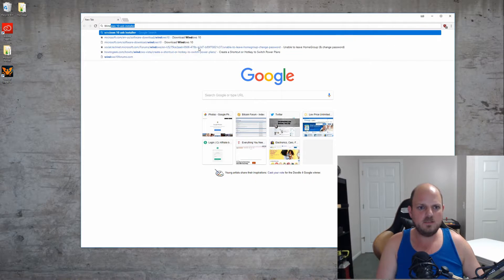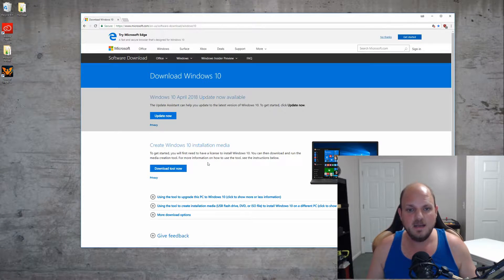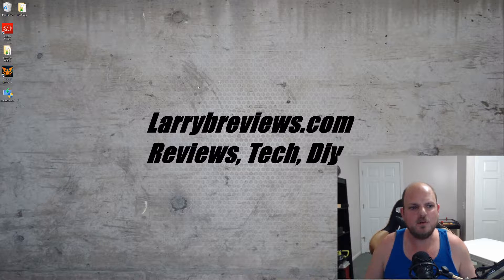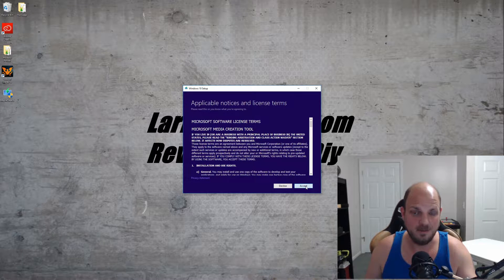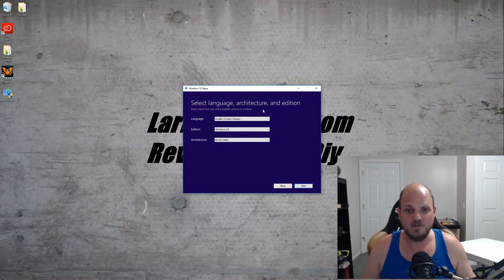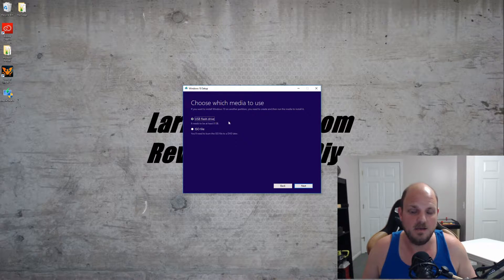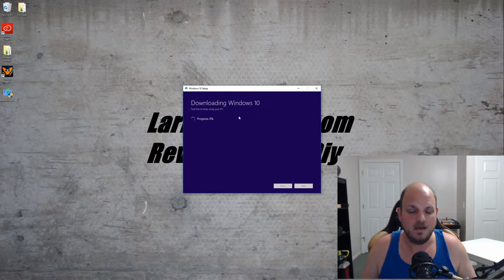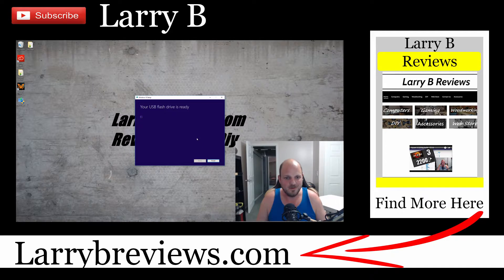How to make windows 10 usb installer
How to create windows 10 usb installer. Instructions on how to make a windows 10 usb bootable flash drive.

Step by step instructions for settings up the windows 10 installer on a usb flash drive.

8gb usb drives on amazon